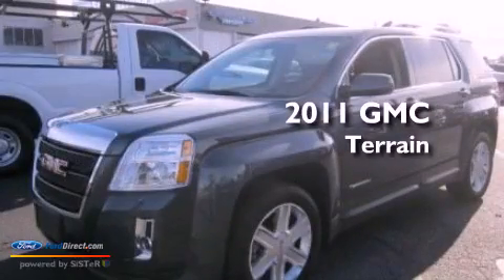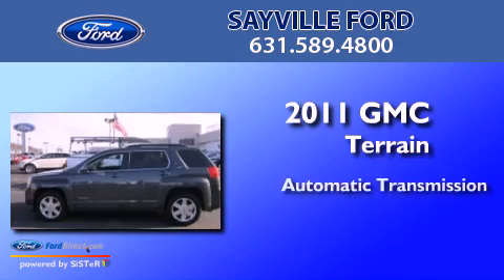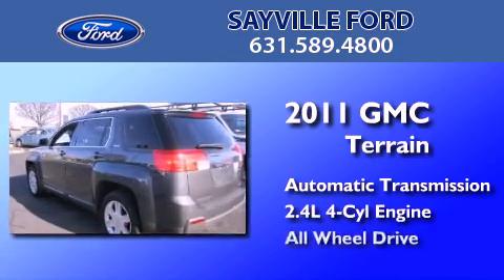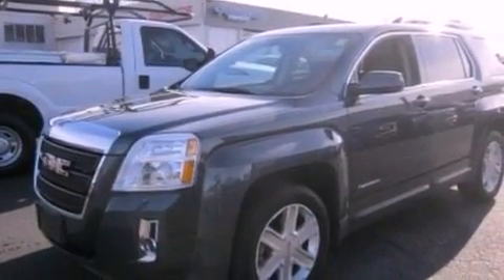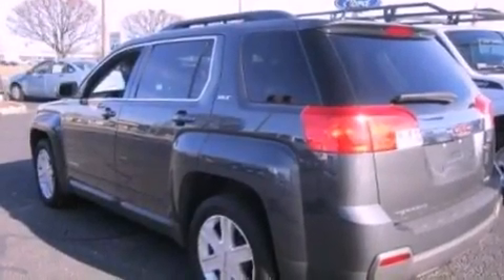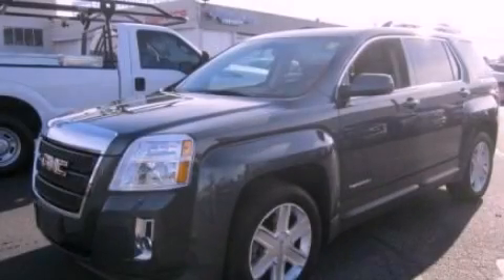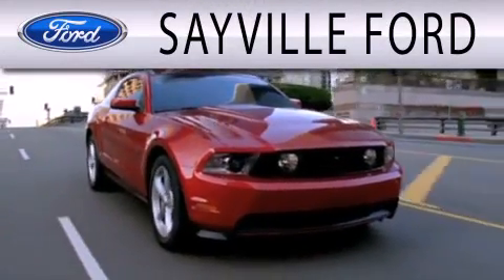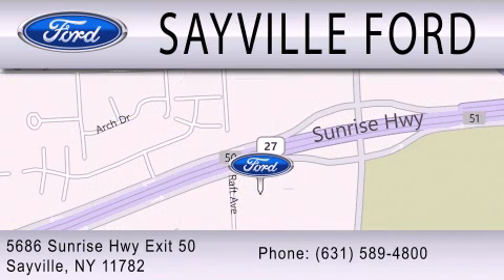Used 2011 GMC TERRAIN Sayville NY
Year : 2011
 Make : GMC
 Model : TERRAIN
 Engine : 2.4L I4 16V GDI DOHC
 Trans . : 6-SPEED AUTOMATIC
 Exterior : CYBER GRAY METALLIC
 Miles : 25,455
 Interior : JET BLACK
 Stock : 15247